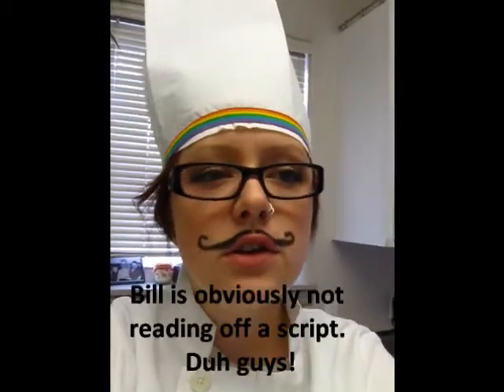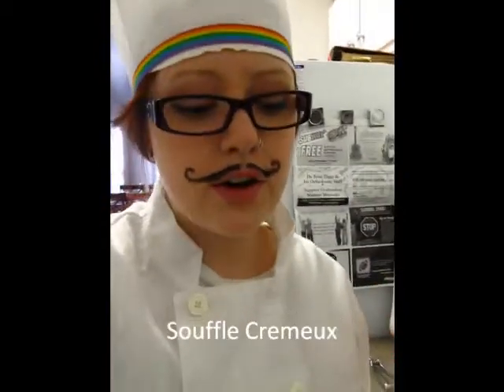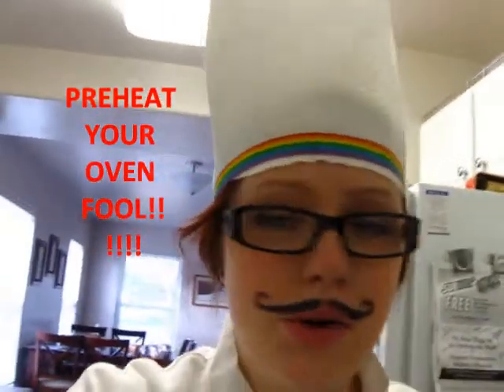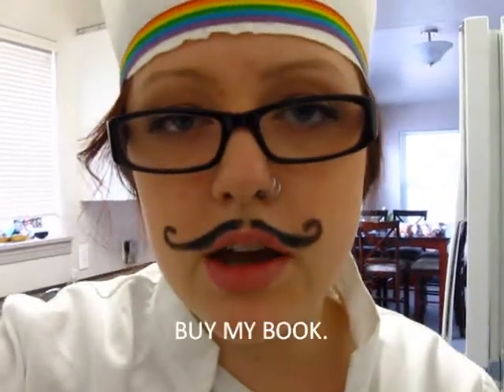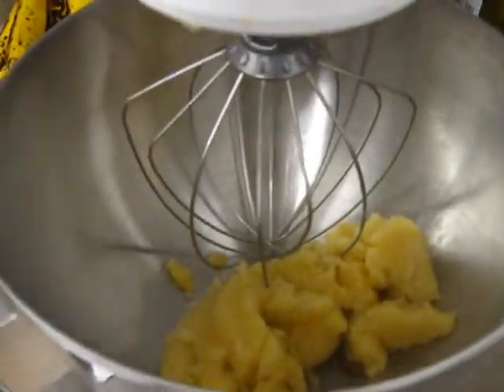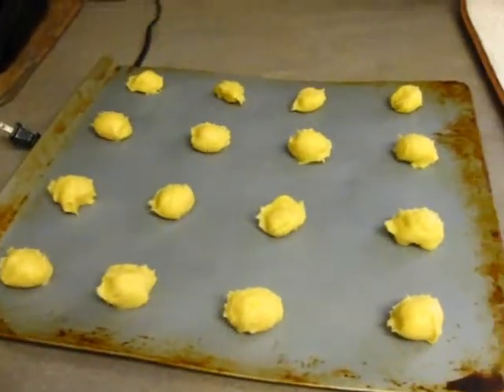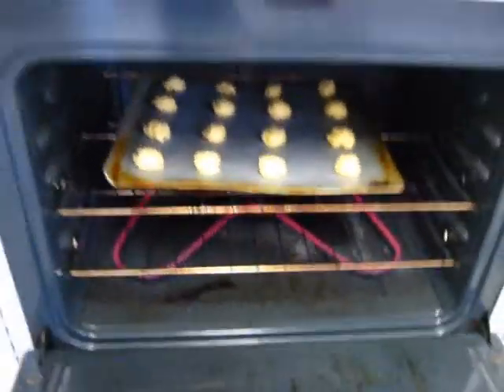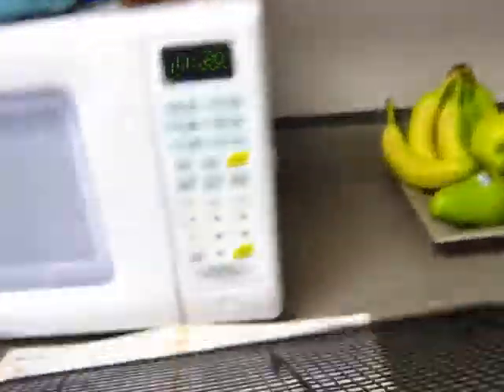Bill Yosses and Taylor Walsh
A fact filled video with celebrity, Taylor Walsh.